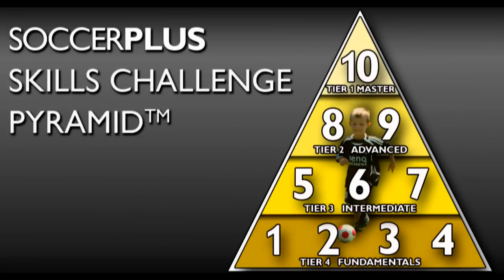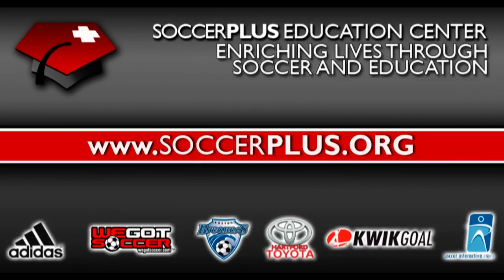Skill of the Week FieldPlayers I™ -- Sole Taps Backwards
To receive a weekly email sign up SoccerPlus releases FREE Soccer Skills Videos each week -- targeted at outfield players (4-18 years of age) and at goalkeepers (8 years and older).  Players should watch the short videos and then practice the skills.  Coaches can set players 'soccer homework' and incorporate the skills into practice. Parents can help their children practice skills in the yard outside of traditional practice times.